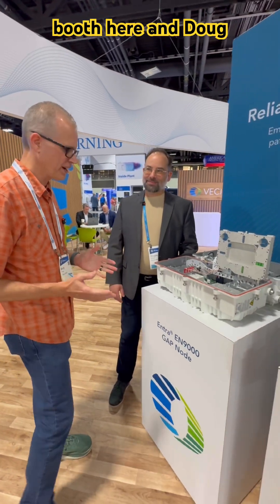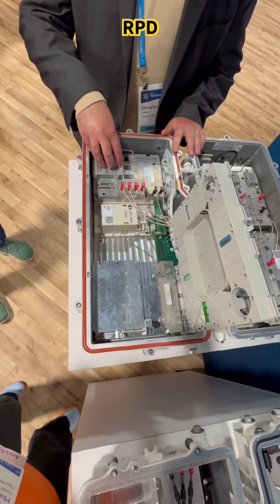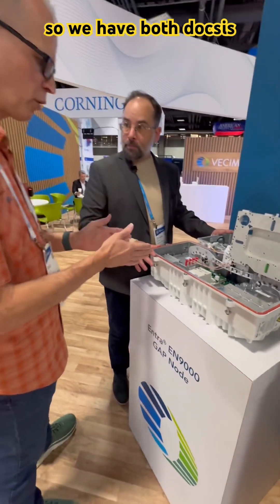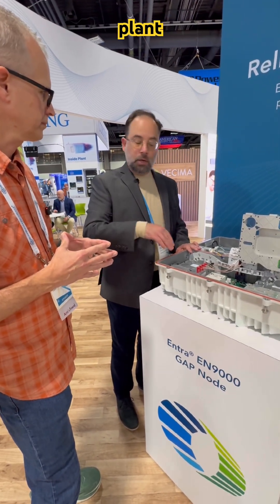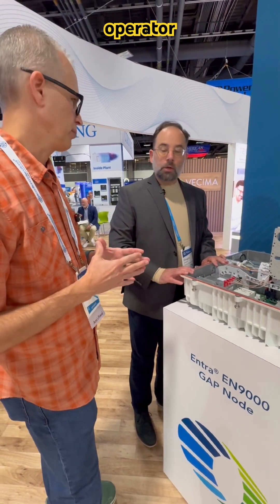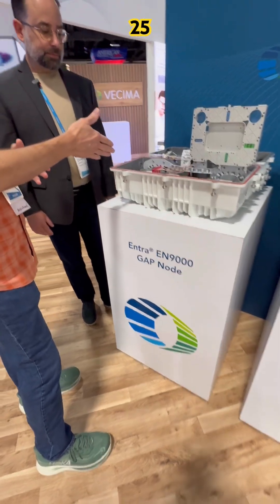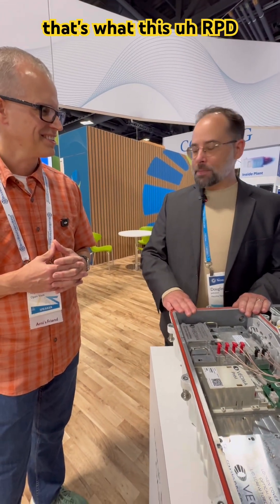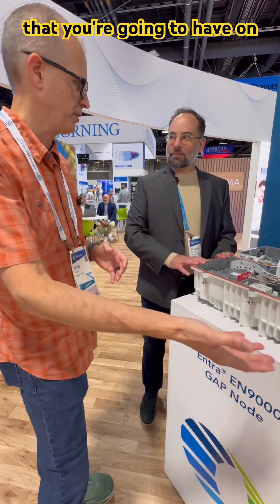Vecima’s Entra EN9000 Gap Node — built for DAA and DOCSIS 4.0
Couldn’t make it to SCTE EXPO 2025? We got you covered.

On the show floor, we checked out Vecima’s Entra EN9000 Gap Node — built for DAA and DOCSIS 4.0.

The EN9000 is compact, modular, and power-flexible — supporting standard HFC powering or external power options for full deployment versatility.

It’s designed for energy efficiency and sustainability, giving operators scalability and control for the next generation of broadband.

Vecima EN9000 Gap Node — Smarter. Sustainable. Scalable.